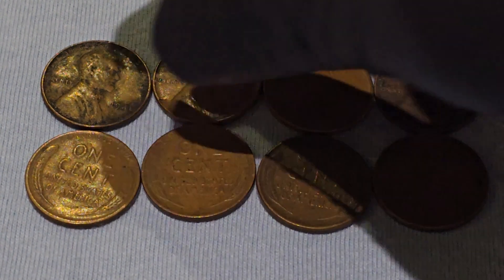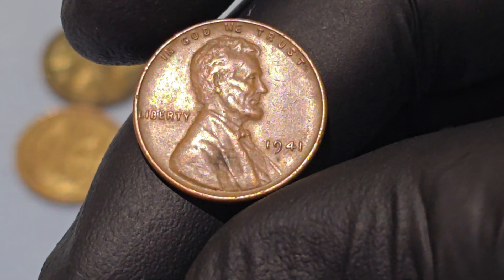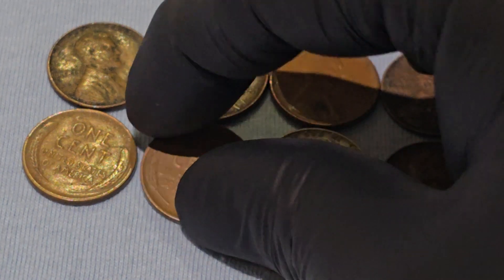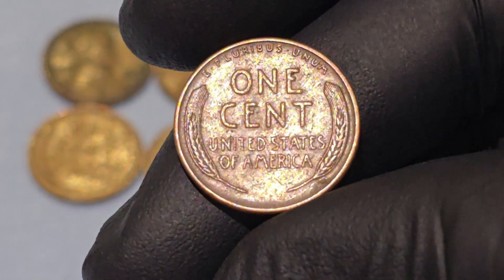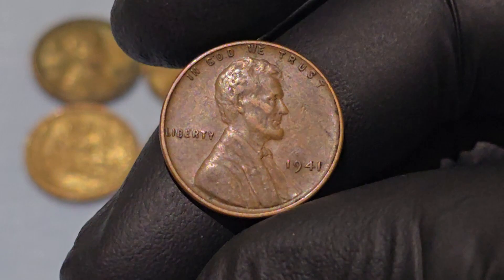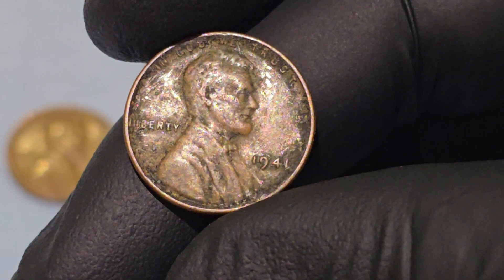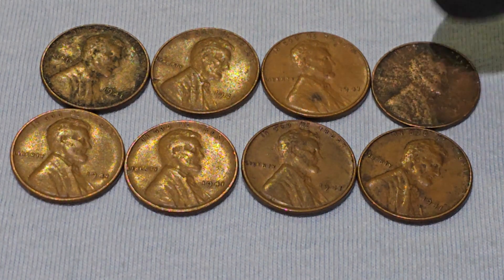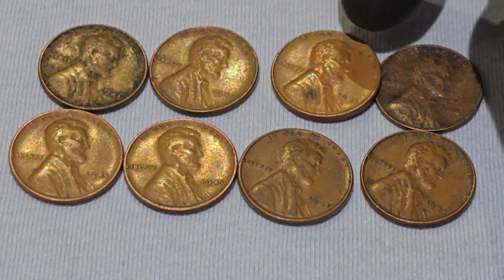1941 WHEAT PENNY COINS || AMERICA